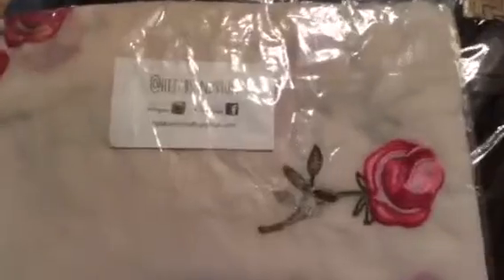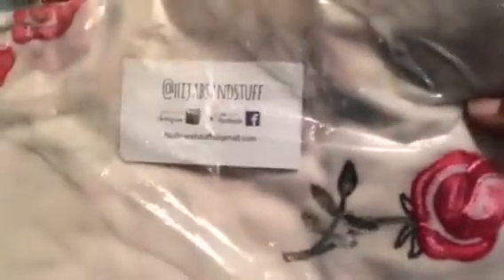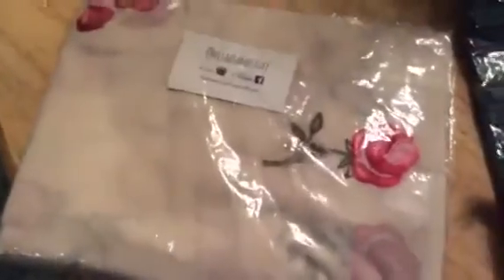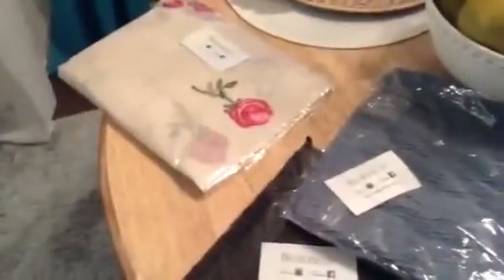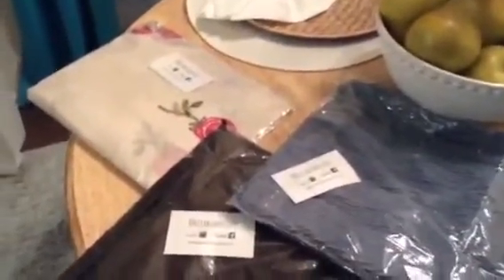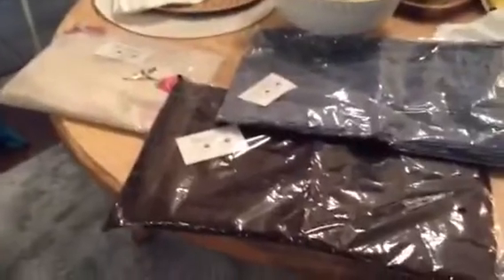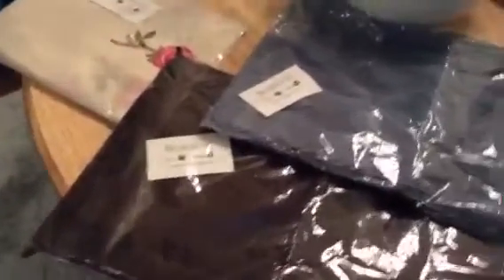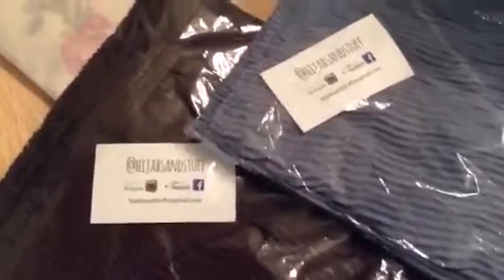King Turban Headwrap Tutorial | How To Do A Nefertiti Headwrap